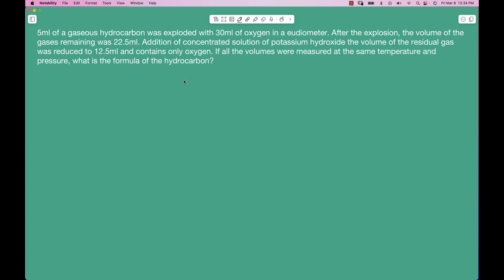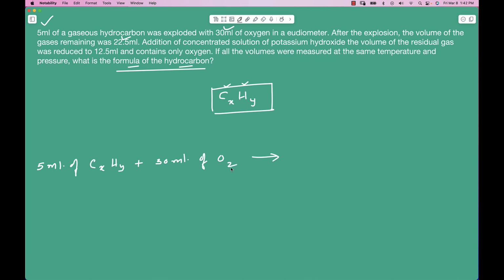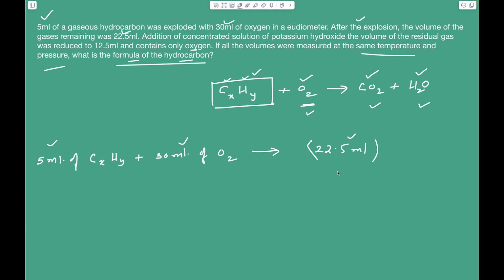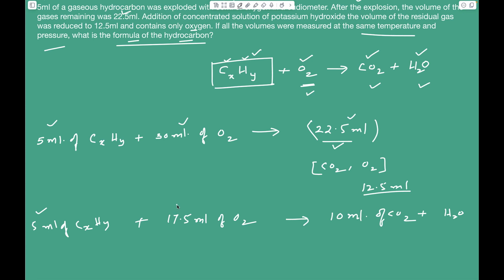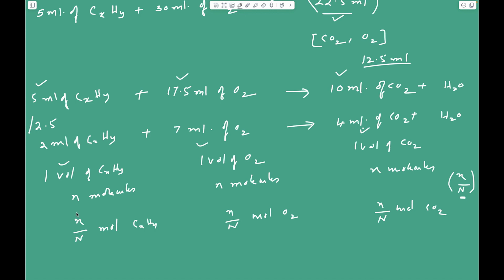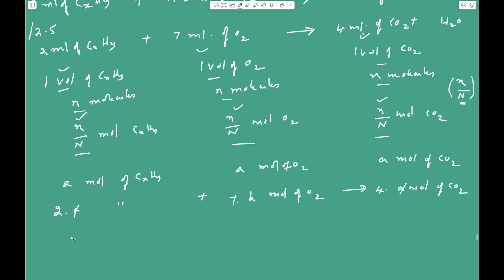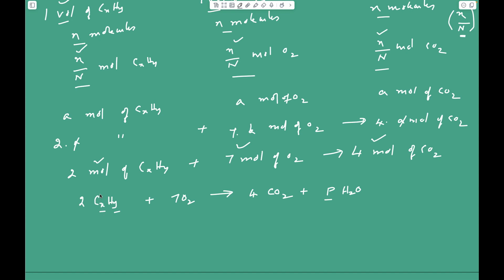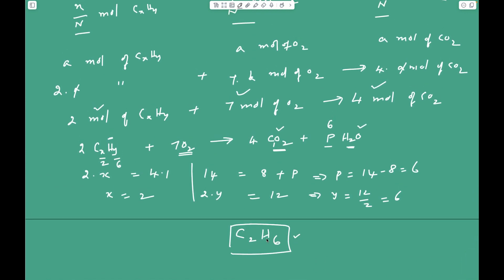Molecular Formula - Volumetric Analysis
In quantitive analysis measuring the volumes of gases involved in the reaction is known as volumetric analysis.

In some cases we can determine the molecular formula of a compound using volumetric analysis using the simple yet powerful law known as Avogadro's law (formerly hypothesis).

According to Avogadro's law equal volumes of all gases contain equal number of molecules when the volumes are all measured at the same temperature and pressure. If they have the same number of molecules then they must have the same amount of substance (number of moles).

Therefore, the ratio of the volumes of involved gases must be the ratio of the number of moles of those substances involved in the chemical reaction.

Using this knowledge along with Dalton's atomic theory we can calculate the molecular formula of some hydrocarbons if the volumes of any three of the reactants and products combined are measured.